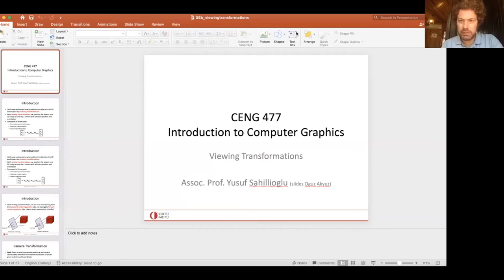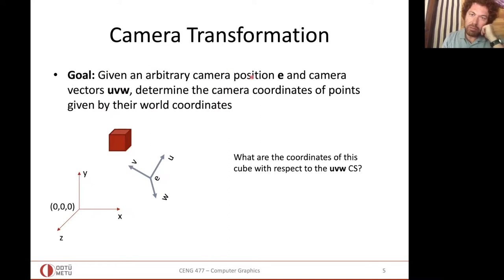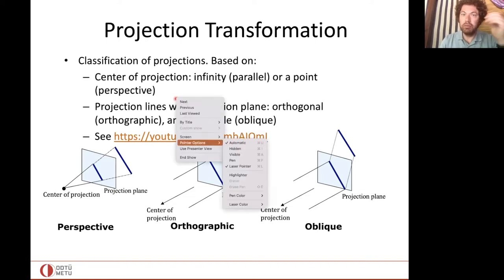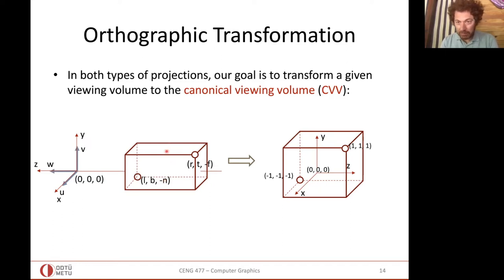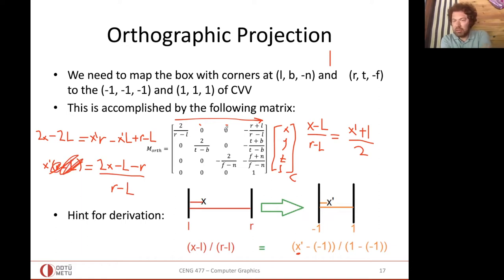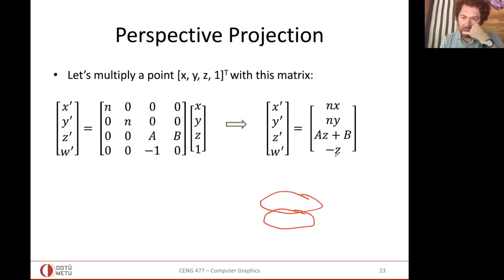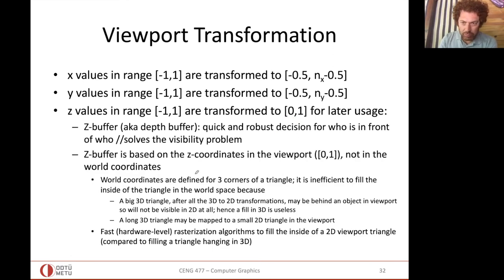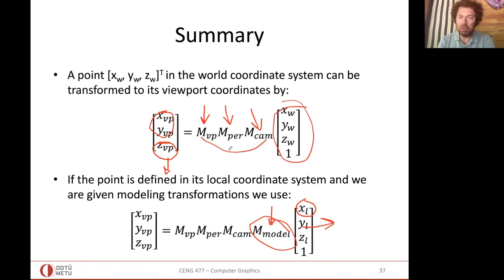computer graphics - viewing transformations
Favorite part of this class: Mapping to CVV (17:10).